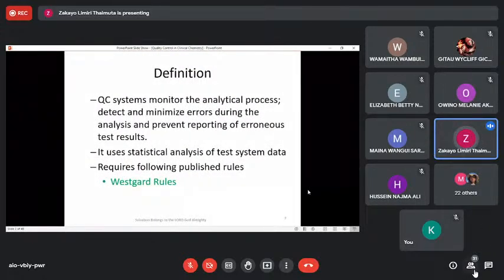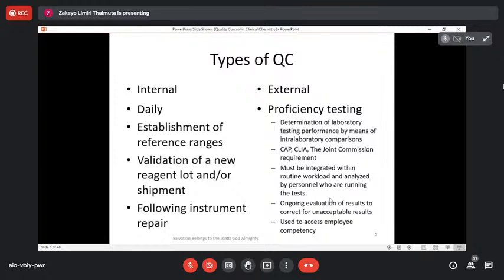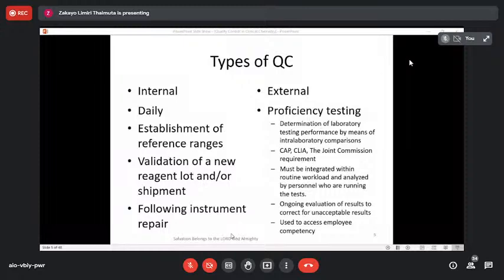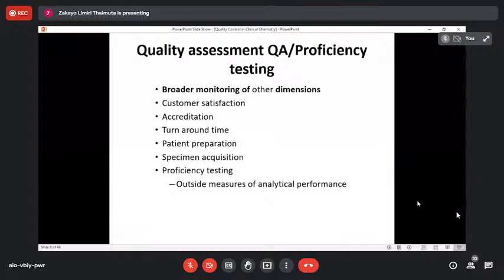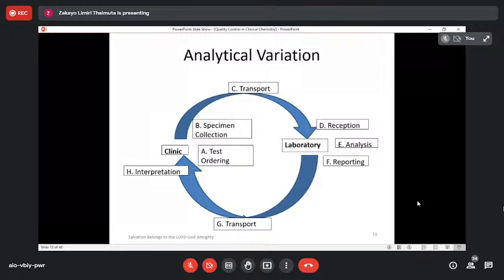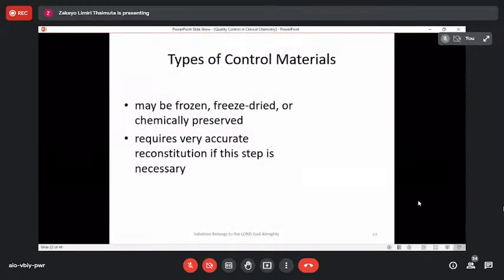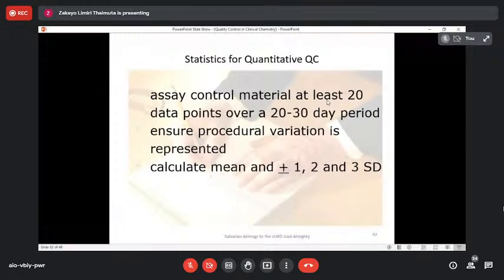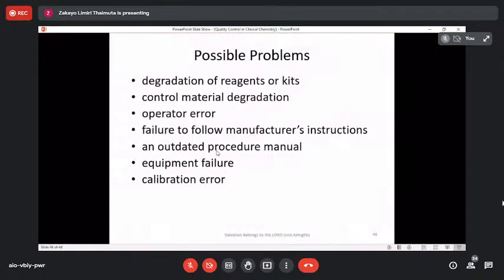Quality Control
Quality Control, Dr Thaimuta